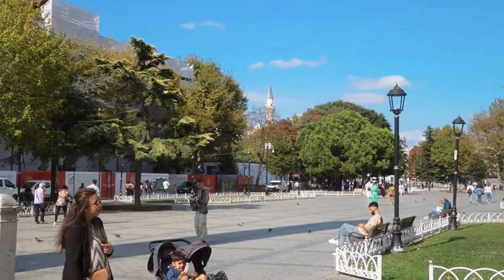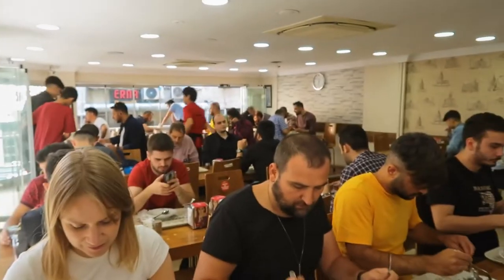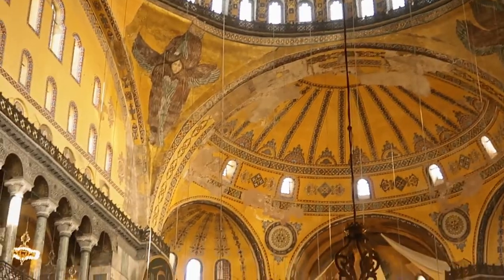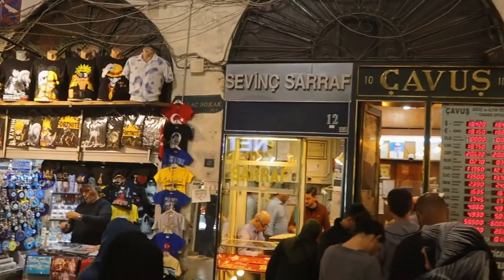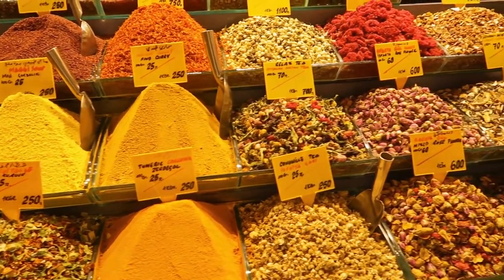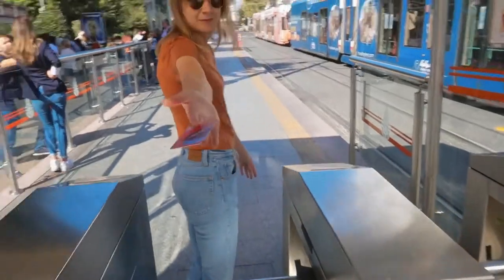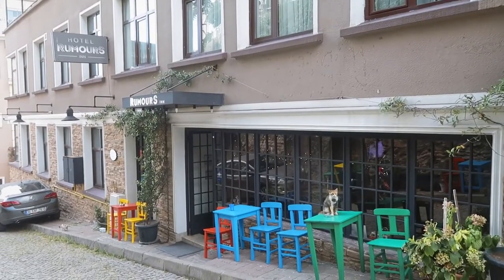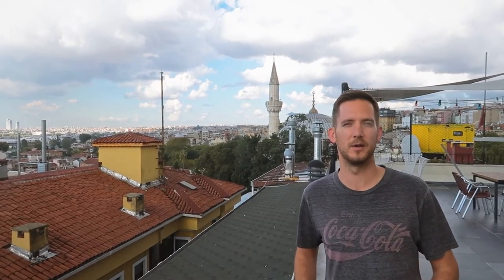Incredible Istanbul | What to see in 3 days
Istanbul is an incredible city and we spent a few days exploring and uncovering the best things on offer. In this Turkey travel vlog we dive into the city, from the European to the Asian side with sites such as the Hagia Sophia, Basilica Cistern, and more with tips and tricks picked up along the way.

We start in the Sultanahmet neighborhood on the European side of the city. Here there are loads of ancient sights and incredible discoveries. The city used to be called Constantinople and you can see evidence of the city's history in Sultanahmet Square, where chariot racing used to take place. We joined a walking tour to get a good insight into the main places to visit and made sure to come back to them in more detail.

This gave us lots of tips and tricks from a local guide (all guides have to be qualified), so the detail about culture and history was fascinating. Walking the streets there is so much daily life mixed with touristic places to visit. We had lunch at a local buffet restaurant and found the Basilica Cistern.

This underground water storage had recently re-opened and was an unexpected tip from a friend.

The Hagia Sophia is possibly the most well known site in the city, it is certainly very bust in this area with the Blue Mosque also nearby (open, but mostly covered for renovations). If there is a long line, wait until just after one of the calls to prayer, or evening time, for the shorter queues. In any regard, it is free to enter, and definitely worth the wait with a stunning interior.

More incredible sights of Istanbul and tips for the Grand Bazaar. Here this undercover maze of stores sees around 250,000 pass through each day. Gold, jewelry, spices, rugs, lanterns and fake goods all feature here. As you will see from this video, it is busy, and a bit samey. Prices are higher than usual here so haggle if you want a good deal. If it's spices you are interested in then head to the Spice Market

The Spice Market is only two streets anda. lot less chaotic than the Grand Bazaar. There is not much pressure or hassle from vendors, some even offering samples of Turkish Delights. Again, prices here may still be higher than where locals go, but the bright orange streets and amazing smells make it a great place to visit.

Just outside is the Galata Bridge, another top tip comes into play here. Watch the men fishing along the bridge and eat their fresh catches... but on the north side of the bridge as it's grilled rather than fried.

Across the bridge, In the Beyoğlu district is the Galata Tower. Step out onto the small platform for a 360-degree view, and step out into the nearby streets for a look back and a cafe stop for Turkish coffee and incredible cakes.

Also on the northern part of Istanbul, on the European side is Taksim. Here there is a shopping district and the famous old heritage red and white tram. As it only passes every 40 minutes, you want to make sure you have a good spot for viewing!

In this area, we visited Ağa Hamamı, a Traditional Turkish Hammam. There is no filming allowed in the spa area, but I explain some tips and tricks for visiting in this video. This hammam was also featured on an episode of Travel Man on Channel 4 in the UK with Richard Ayoade and Adam Hills, if you wish to see it in more detail.

To head across to the Asian side of the city, you have to take a ferry. This can be done with the Istanbulkart, a top up card for inner-city transport, for a fixed price per journey. Very reasonable rates lead to using public transport as our main way to get around larger distances.

Istanbul is an incredible city, so much to see and explore, a bustling mix of daily life, ancient sites, Mosques, and rich history. We would recommend at least 3/4 days to see if all.

All footage shot on Canon G7xii, iPhone 11 and 8+. Edited in DaVinci Resolve by Adam from Travel Bubble.